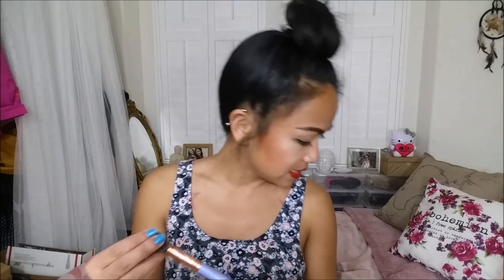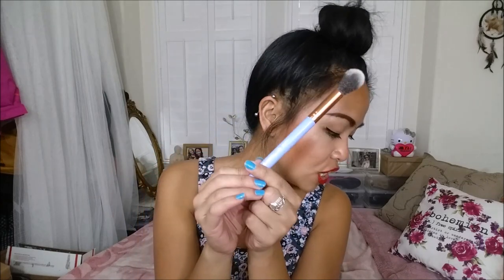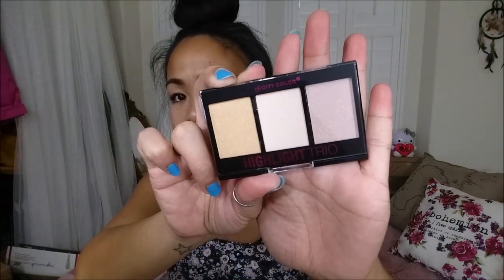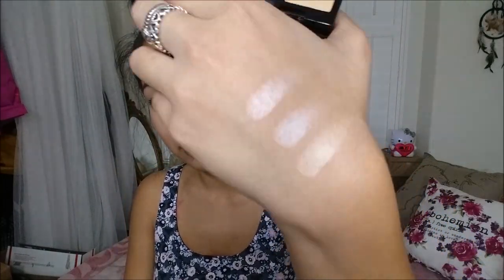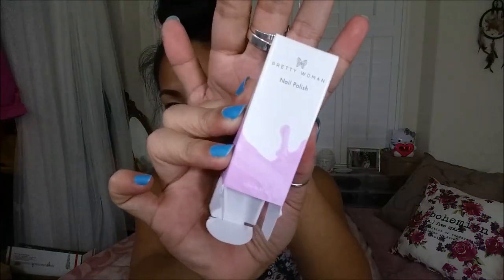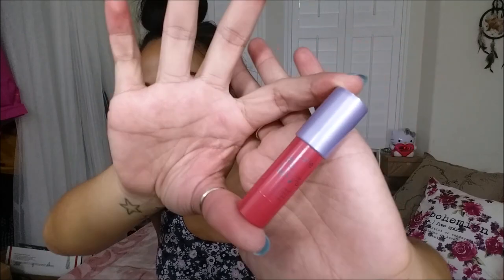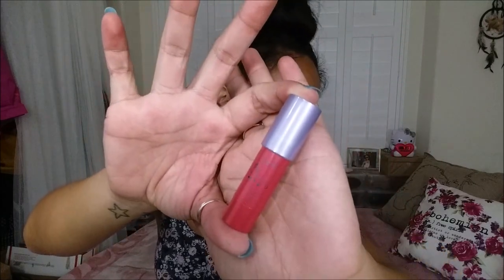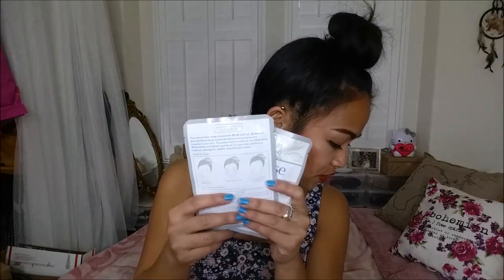Ipsy + April 2016 | Camille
More nail polish? I give up on it.
Doing the the quiz does absolutely NOTHING!

Uber: camillec1298ue